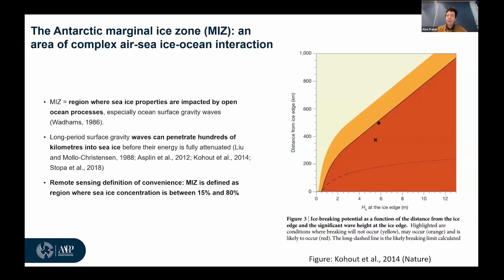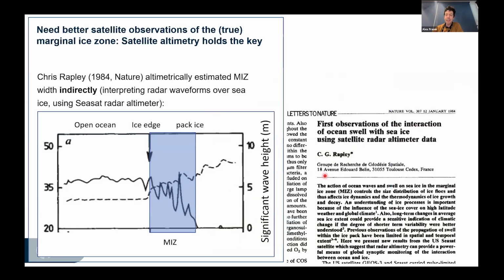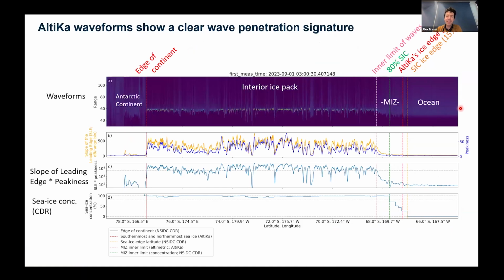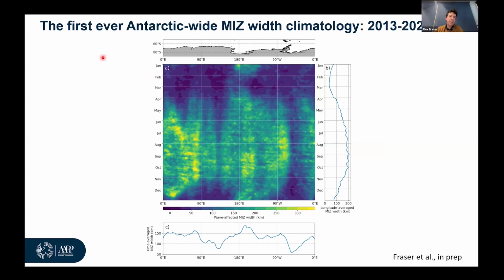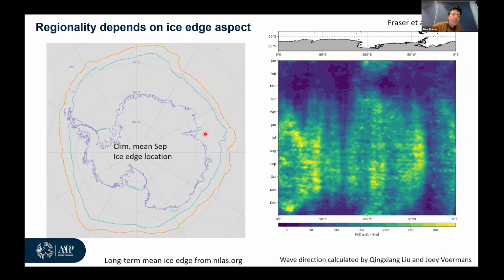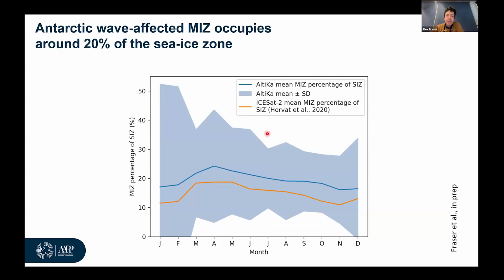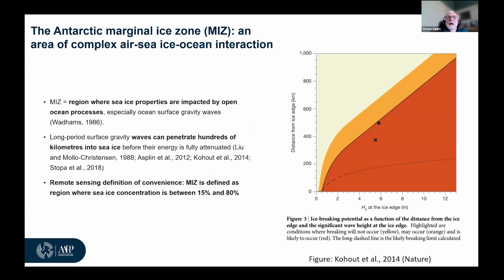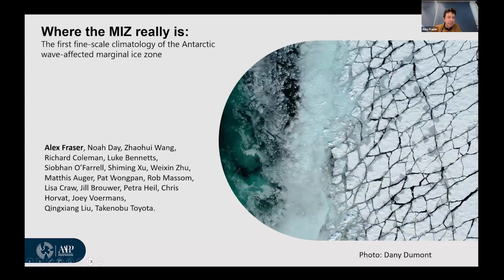Alex Fraser: “Where the MIZ really is”: The first fine-scale climatology of the Antarctic